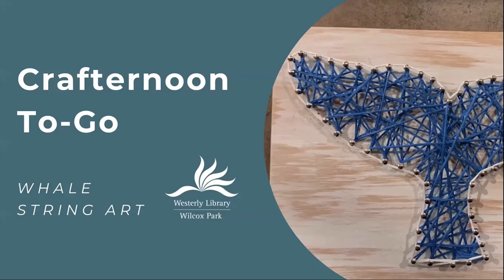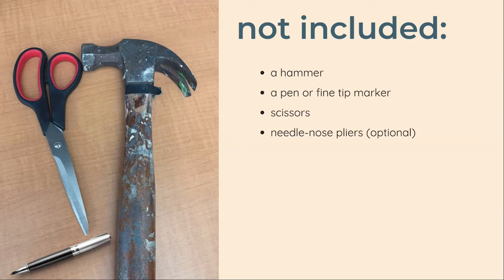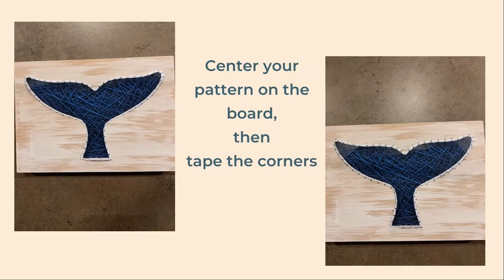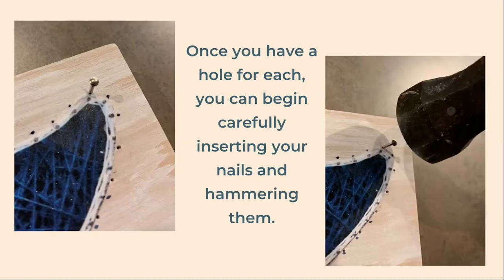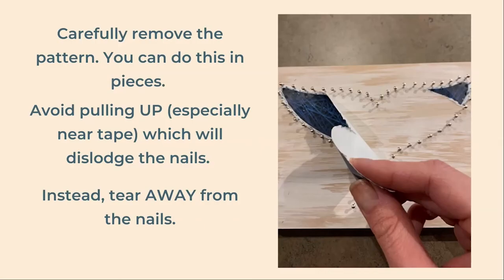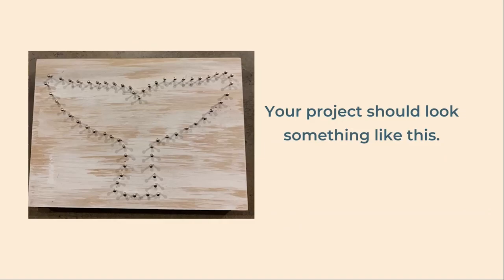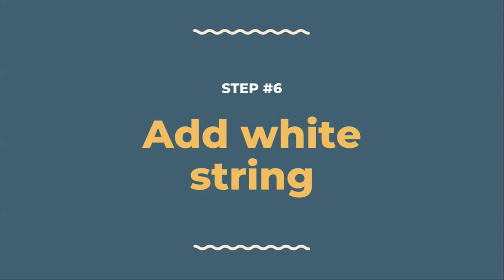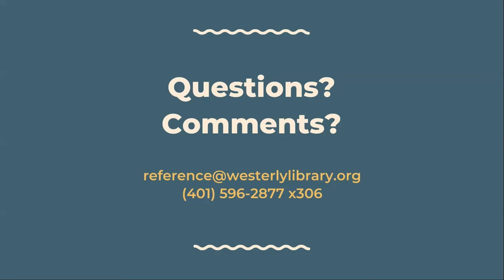Crafternoon Tutorial | Whale Tail String Art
This week we're making Whale String Art. For this project, you will need:
- 5"x7" piece of wood
- approximately 60 small nails (linoleum nails are recommended)
- embroidery floss (white and blue)
- white acrylic paint
- a foam brush/paint brush
- whale tail pattern
- a thumbtack
- a hammer
- a pen
- scissors
- (optional) needle-nose pliers or jewelry pliers